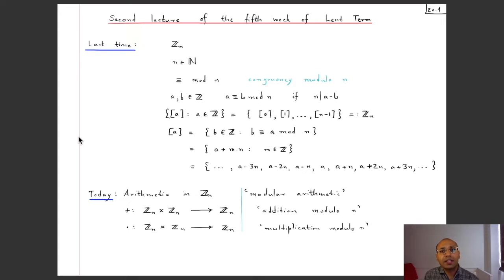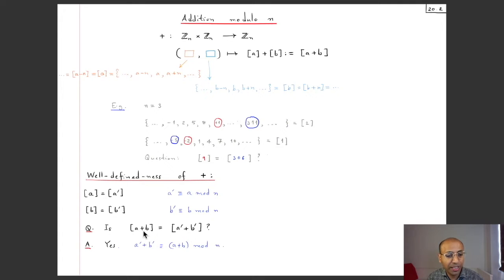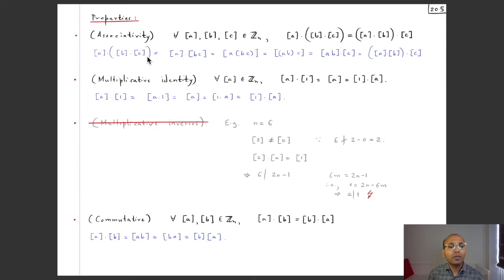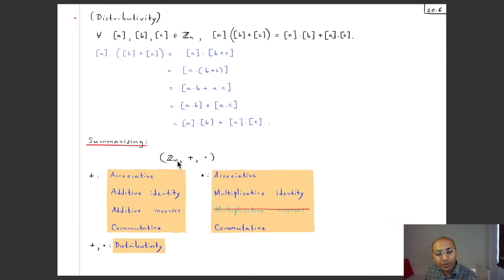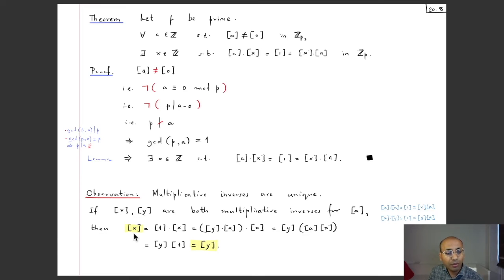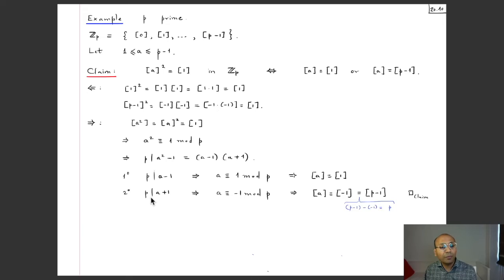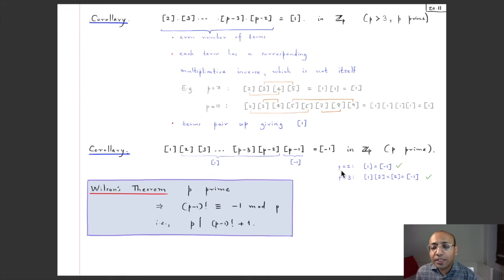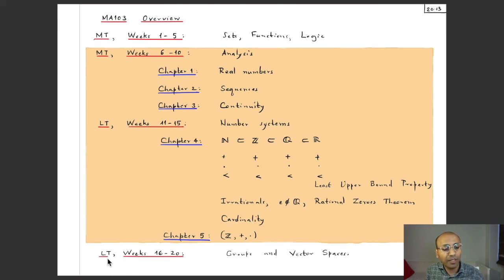Lecture 20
In this lecture, we cover:
(1) Modular arithmetic
(2) Integers modulo p when p is a prime
(3) Wilson's Theorem
(4) Summary of Chapter 5
(5) Summary of course so far, and what lies ahead.